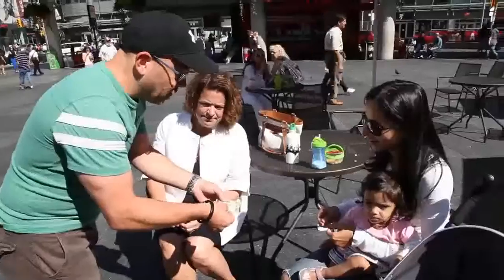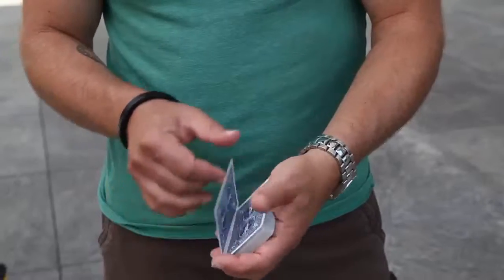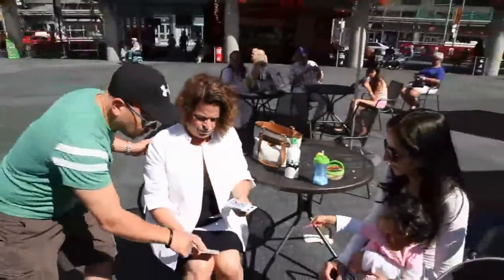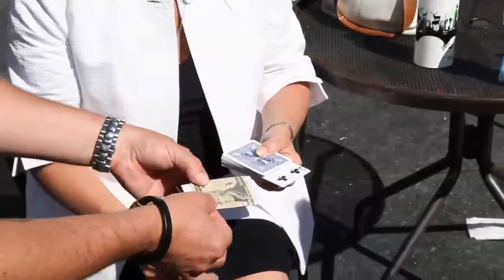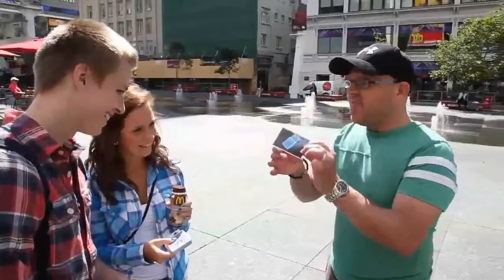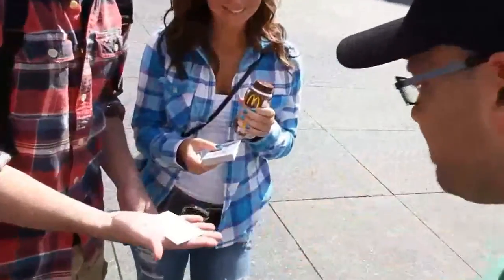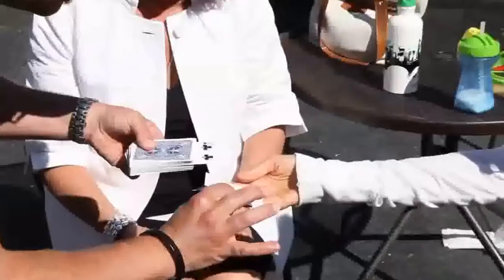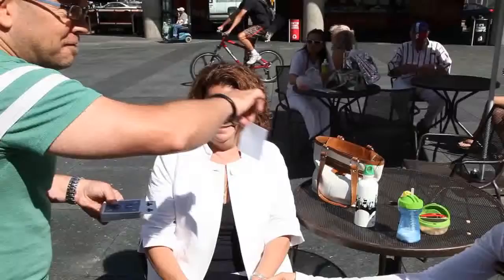PHOTO SHOCK DVD+GIMMICK by Jay Sankey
Téléchargement GRATUIT de Wrapture avec l'achat

L'artiste présente une photographie sur laquelle est enroulé un billet de 10 dollars. Le spectateur choisit librement une carte (et c'est vraiment un choix libre - il peut toucher n'importe quelle carte). Il laisse la carte dépasser du paquet et le magicien explique que sur la photo, il y a également une carte qui dépasse d'un jeu de cartes.

Si la carte de la photo ne correspond pas à la carte choisie par le spectateur, ce dernier garde l'argent. Mais lorsque la photo est révélée, tout le monde voit que la carte de la photo est face cachée !

Ainsi, pendant que le spectateur tient la photo, le magicien réalise une double impossibilité. Non seulement la carte de la photo est retournée, mais elle correspond également à la carte librement choisie.

Et la photo PEUT être examinée de près.

Une fois que vous aurez appris les secrets de l'effet, vous serez capable de réaliser le même effet étonnant avec n'importe quelle marque de cartes dans le monde (en dehors des cartes Bicycle).

BONUS TRICK :

PHOTO FINISH - Jay inclut les gimmicks imprimés et l'explication détaillée de son effet « Photo Finish », qui consiste en une révélation de 5 cartes sélectionnées.